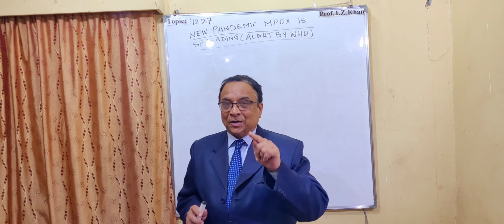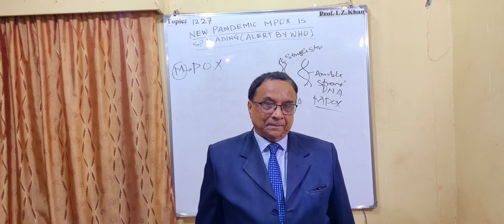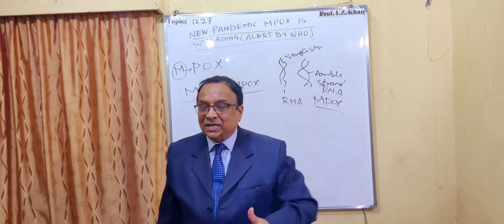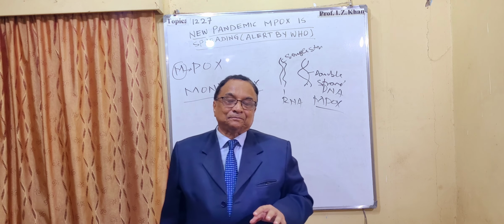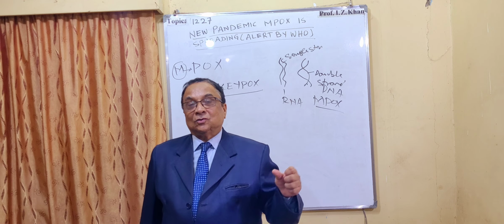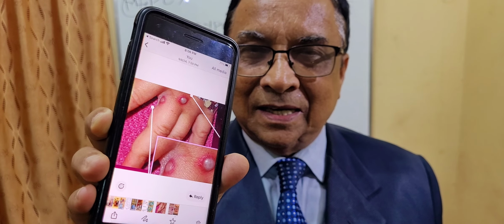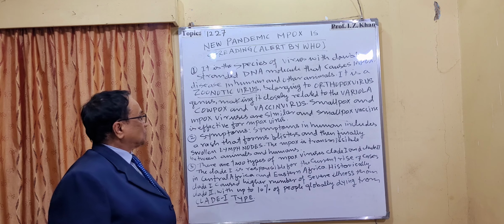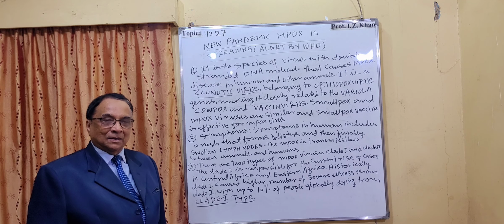Lecture- 1228Topic- BEST NATURAL FOODS FOR BEST MENTAL HEALTH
Introduction
The protein in the eggs can naturally boost your blood plasma of tryptophan (an amino acid),which can increase serotonin production and  may have positive effect on mood and overall mental health. We have to select such type of foods which are rich in tryptophan amino acids.It is reported that the tryptophan depletion in body is related with anxiety and depression.